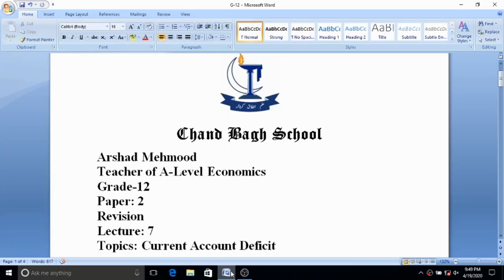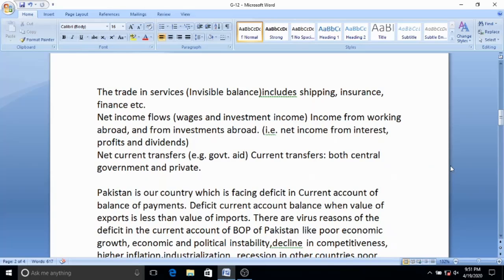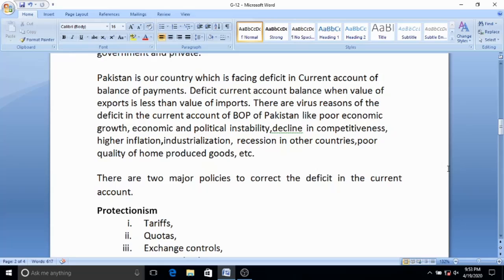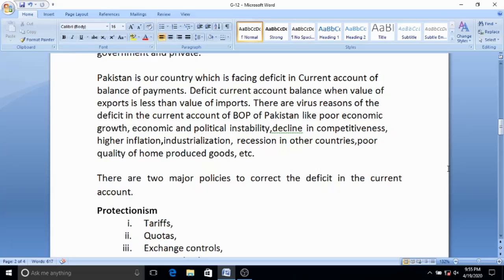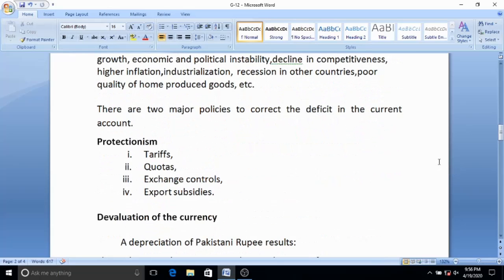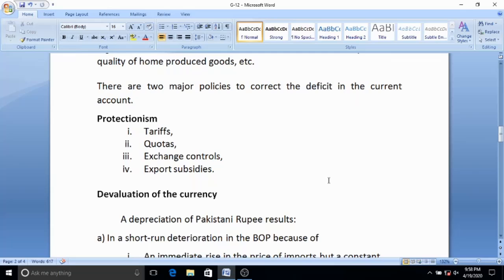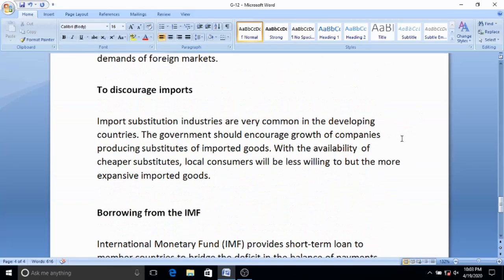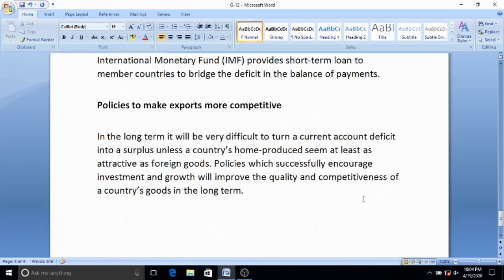Grade-12 (A Level) Economics Lecture 7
Arshad Mehmood
Economics